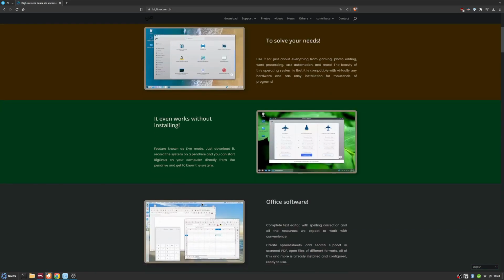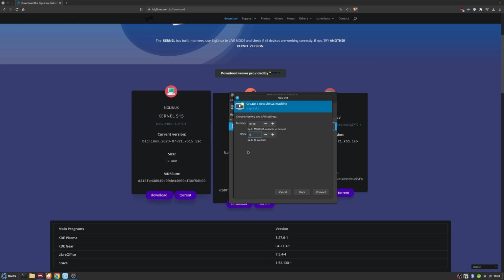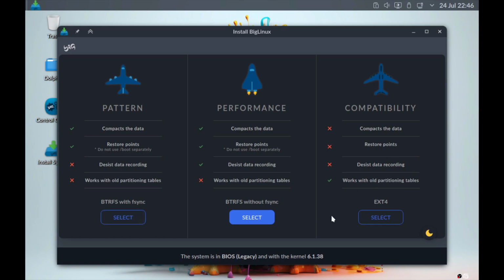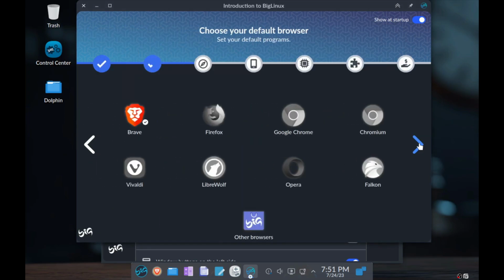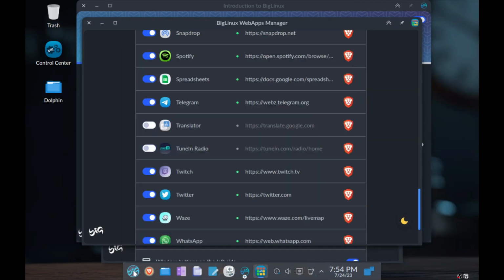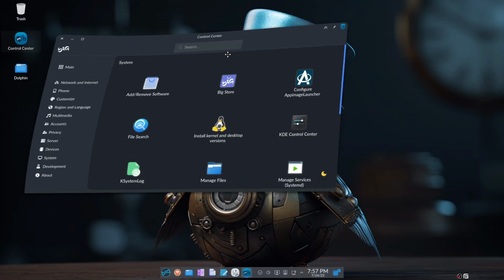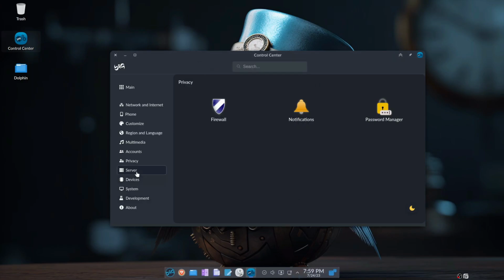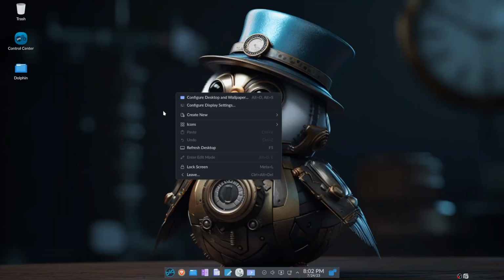BigLinux - A distro from Brazil!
Trying out this distro from Brazil; based upon Manjaro but with a twist.

# Tags!